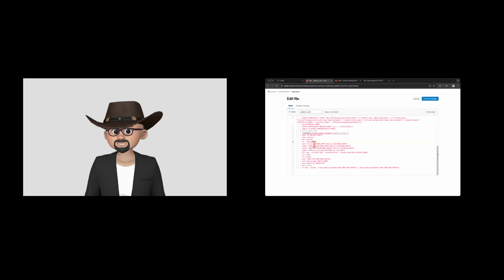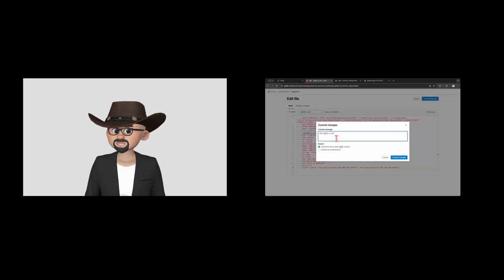GitLab and JFrog OIDC integration for access token